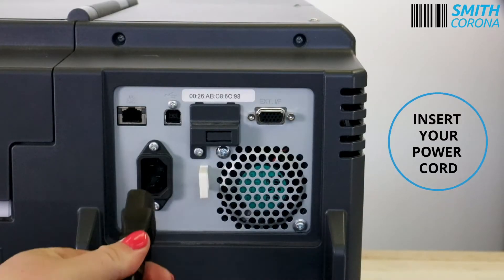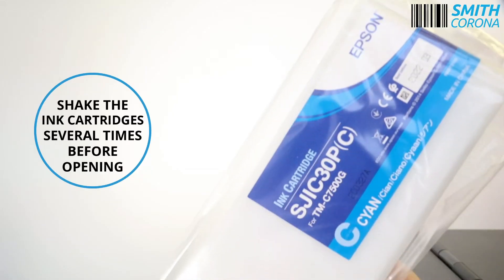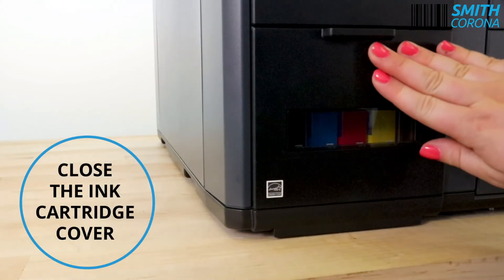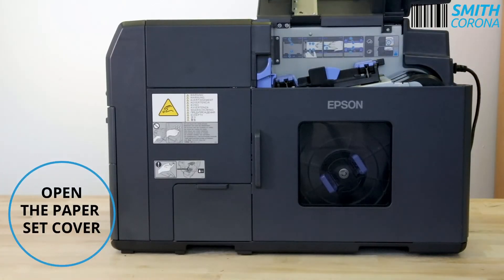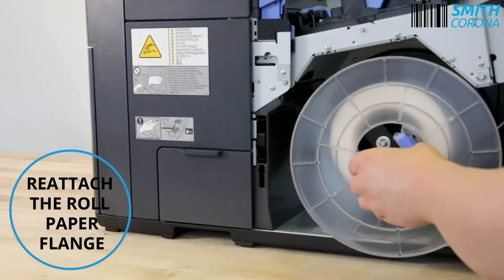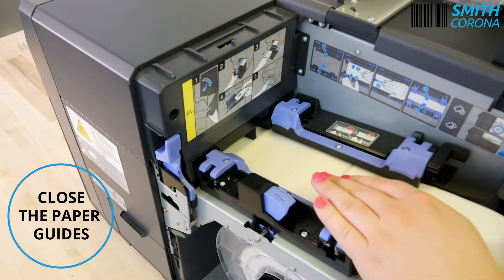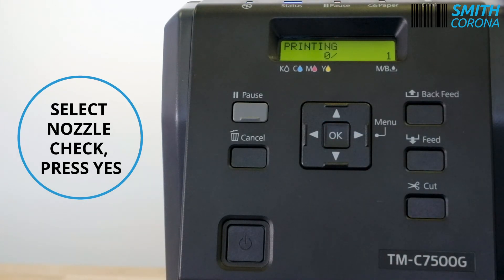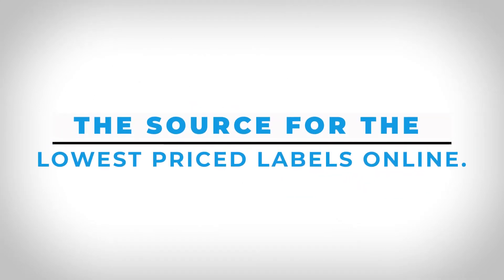How to Set Up an Epson Colorworks C7500G | Smith Corona Labels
Looking for Epson labels, printers, or accessories?

Need help setting up your Epson ColorWorks C7500G, one of Epson's inkjet label printers? In this video, we show you step-by-step how to set up the Epson ColorWorks C7500G. Have any questions?

➡️ In need of Epson labels for your Epson C7500G label printer? Shop Smith Corona!